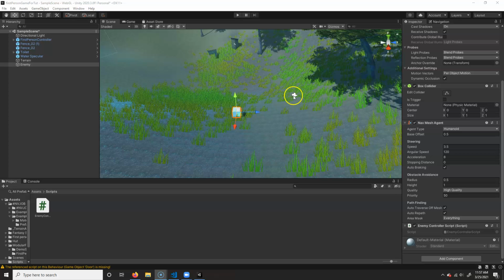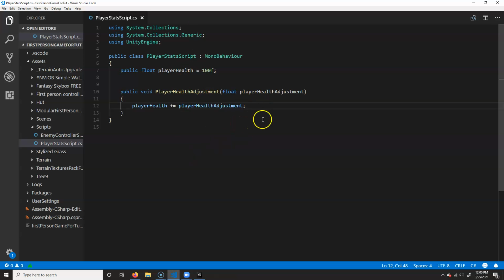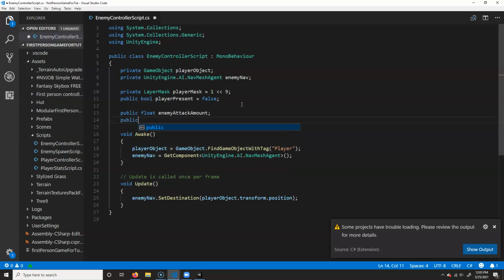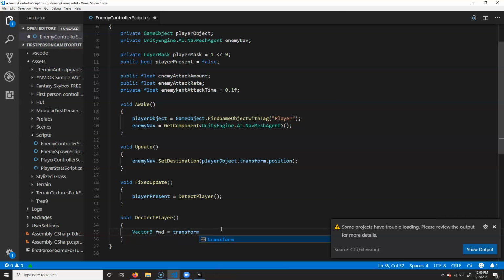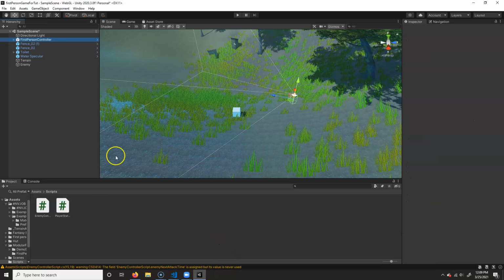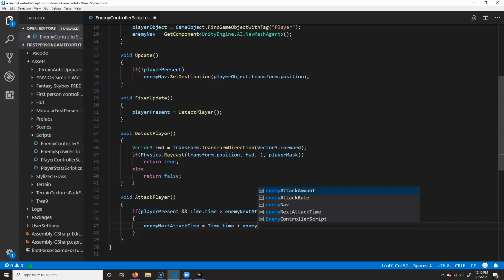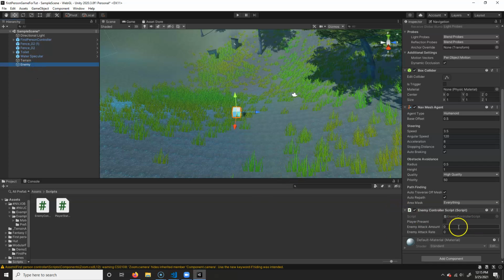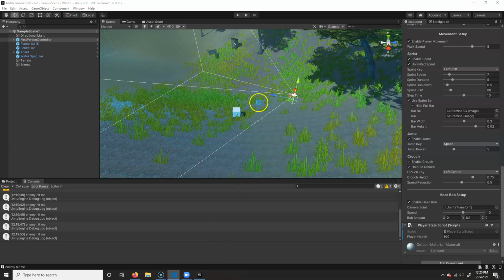Game Design Week 10 First Person Enemy Attacking